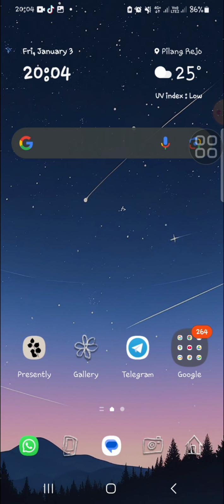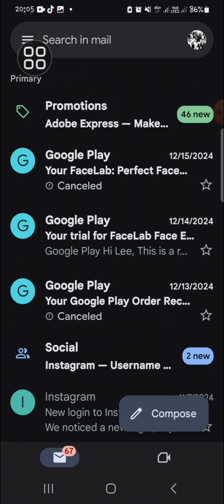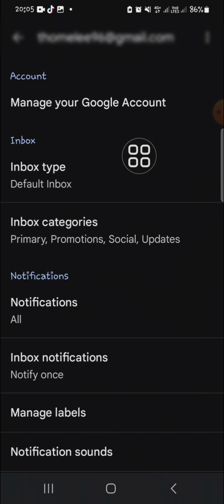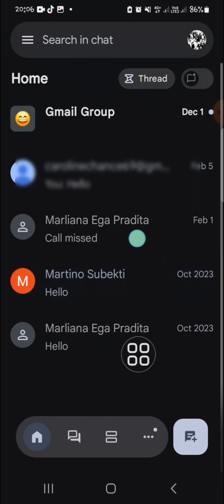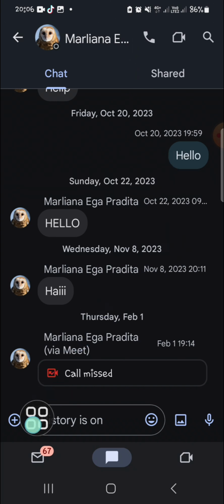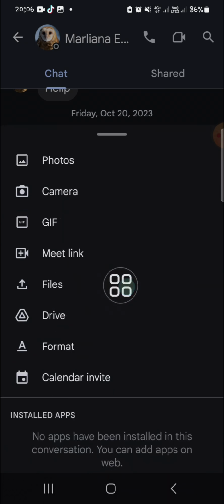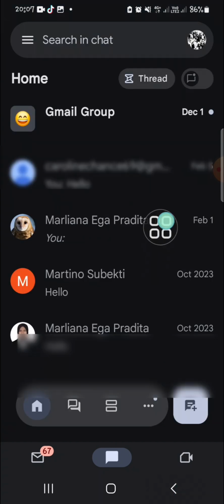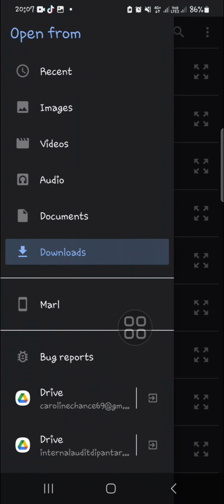🔥 LEARN: How to share files on Google Chat? | Tutorial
In this quick and easy tutorial, you'll learn how to share files effortlessly on Google Chat! Whether you're collaborating with your team, sending important documents, or just sharing fun files with friends, this step-by-step guide will help you master file sharing on Google Chat.